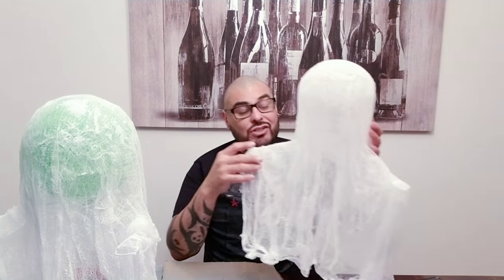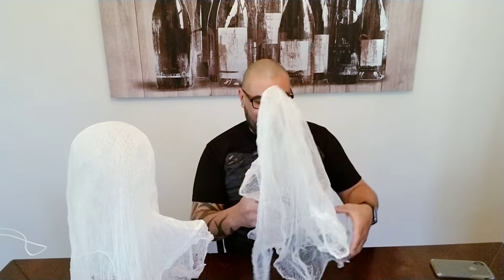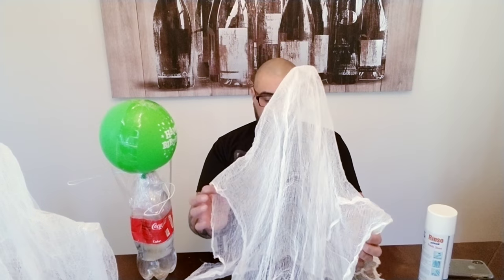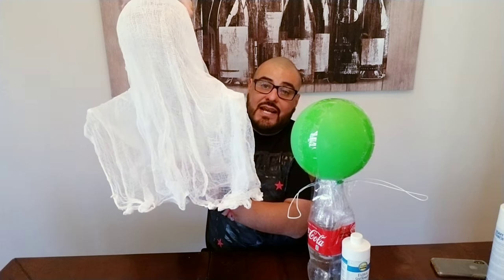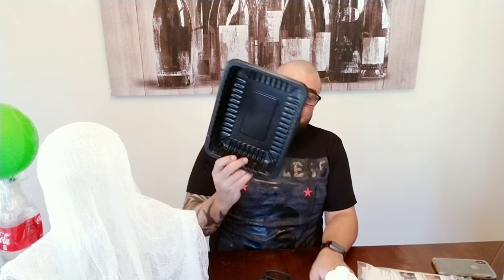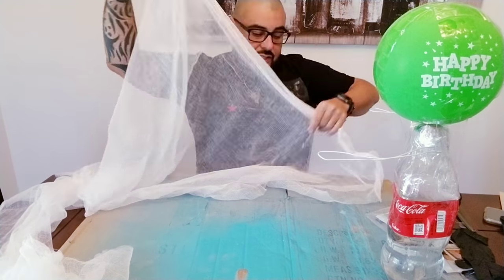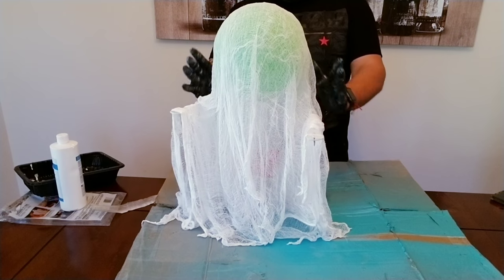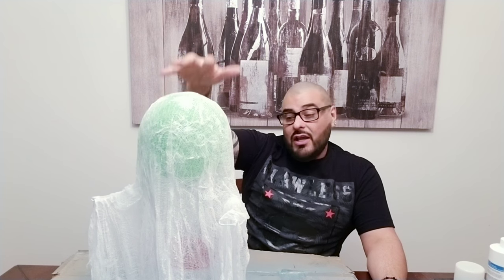Cheese Cloth Ghost - Halloween decor - Paper to Masterpiece - diy project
Hello My Little Crafting Monsters !! In this Fabulous Video i will show you how to make this adorable little ghost out of cheese cloth and a fabric stiffener.. So go grab your favorite drink,snack, get comfy and enjoy.

Walmart: ChesseCloth $4.99